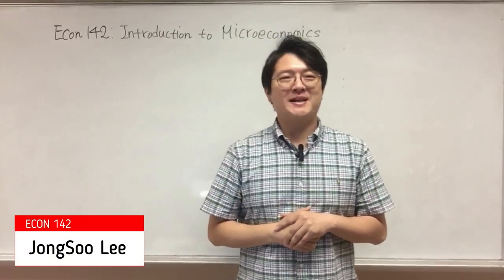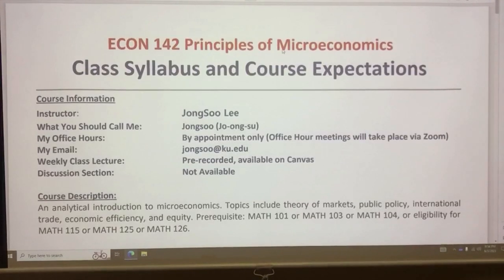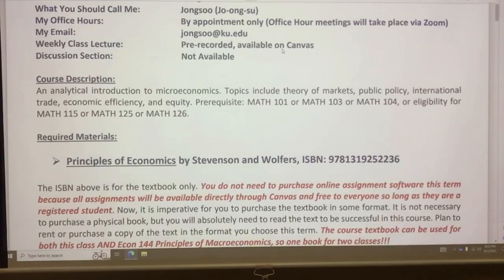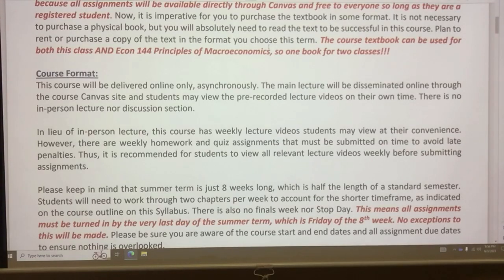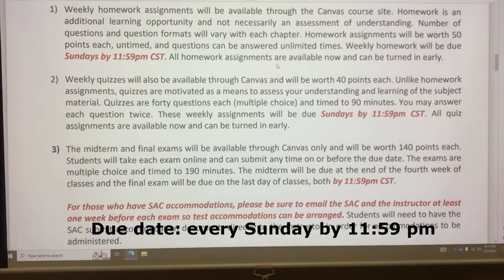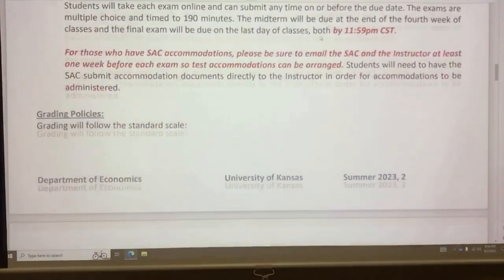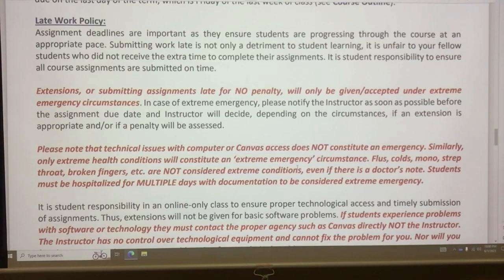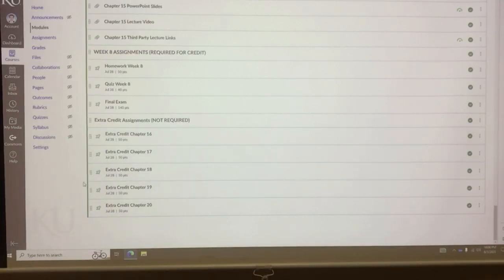[ECON 142] 1. Introduction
University of Kansas, Department of Economics
Econ 142: Introduction to Microeconomics
Instructor: JongSoo Lee
1. Introduction